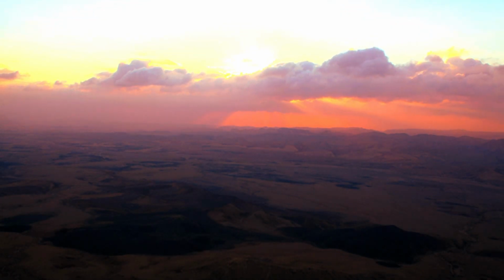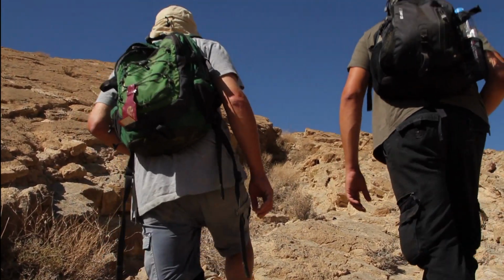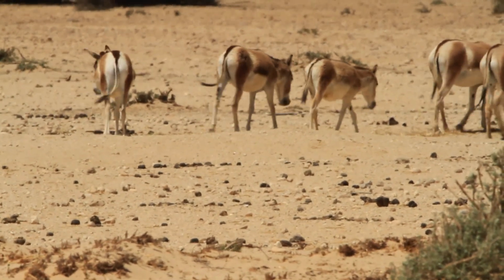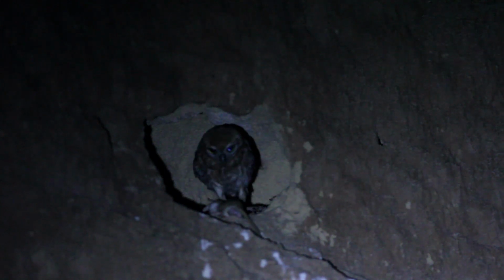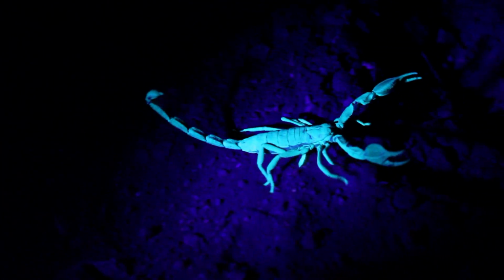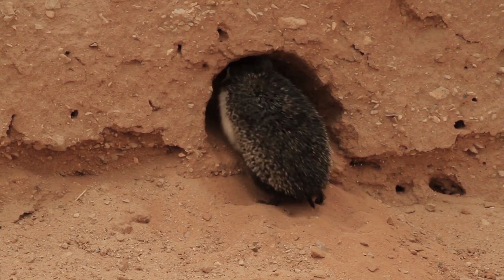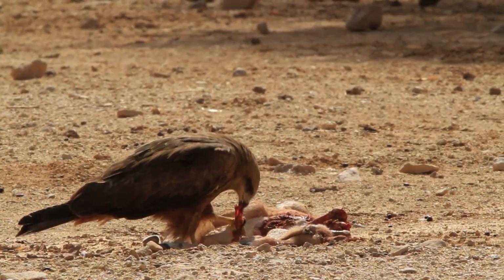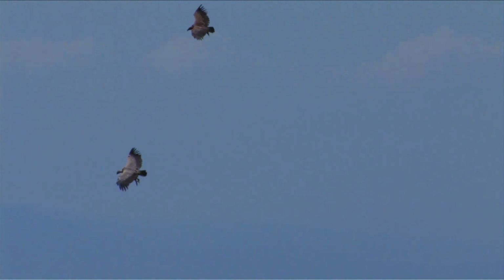On the Wildlife Trail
The search for wildlife in the Ramon Crater
Video photographer- Eyal Bartov